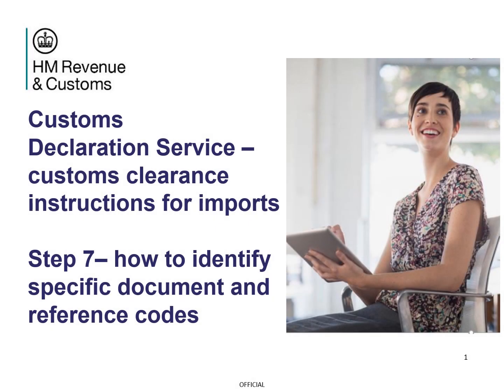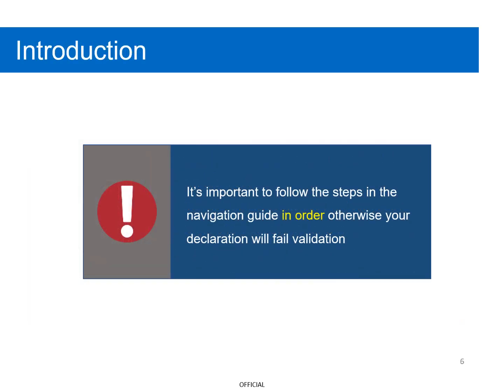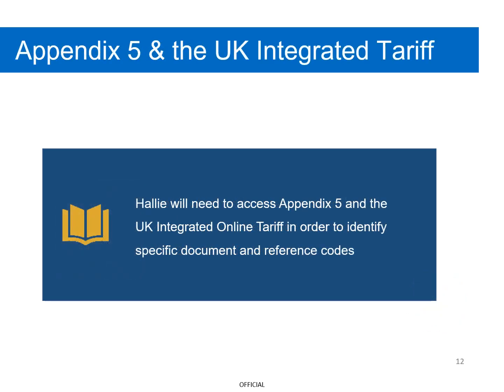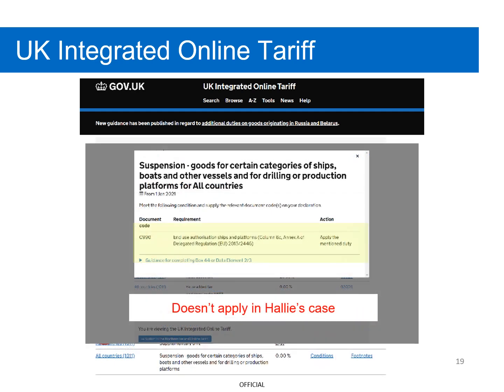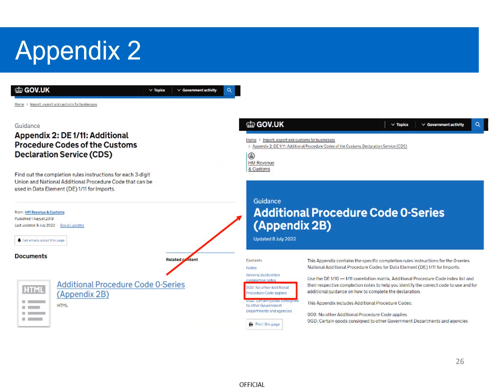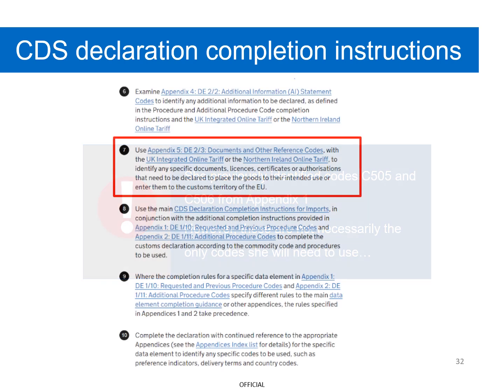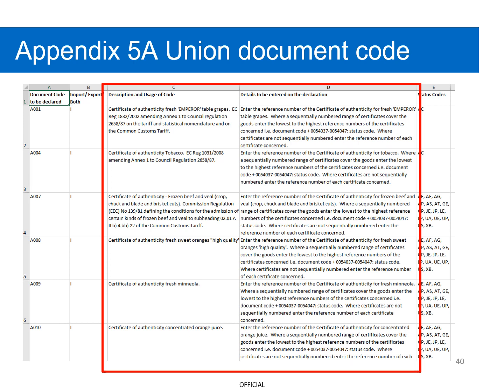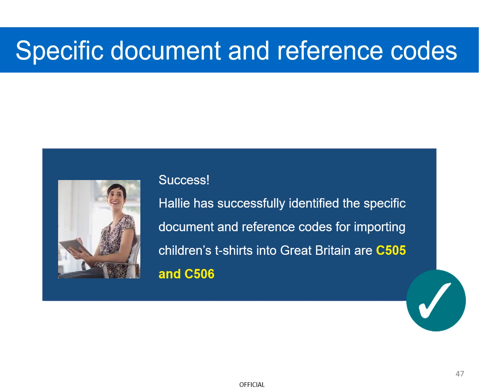Customs clearance instructions for imports – Step 7 – specific document and reference codes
This recorded webinar is step 7 of a series of short webinars taking you through the Customs Declaration Service guidance on completing an import declaration. The series follows Hallie who is importing t-shirts from the USA to Great Britain. It follows the 10 steps set out on the ‘Navigate the CDS Declaration Instructions for Imports’ GOV.UK page.

Step 7 is how to identify specific document and reference codes.

Go to GOV.UK for more guidance on:

How to import goods into the UK: step by step

How to navigate the CDS Declaration Instructions for Imports

0:00 Introduction
0:55 Meet Hallie
1:30 Navigate the guidance
2:25 Data element 2/3
2:37 Appendix 5
3:20 UK Integrated Online Tariff
4:41 Appendices 1 and 2
4:25 Appendix 1
5:37 Appendix 2
6:14 CDS declaration instructions
6:48 Appendix 5
7:07 Appendices 5A and 5B
7:16 Appendix 5A
9:13 Specific document and reference codes
9:39 Next webinar